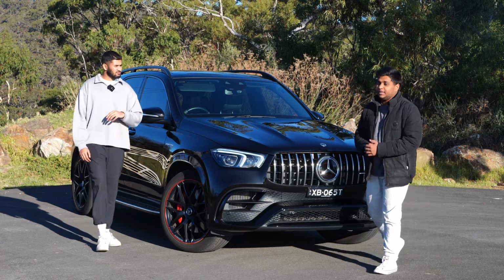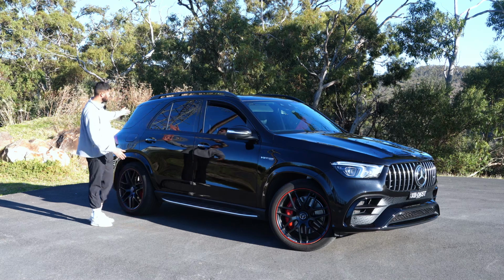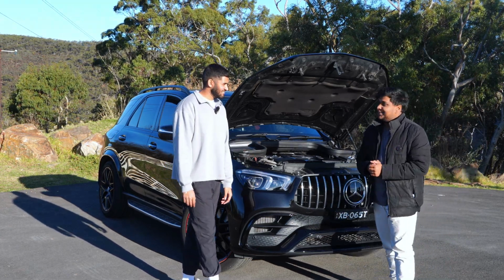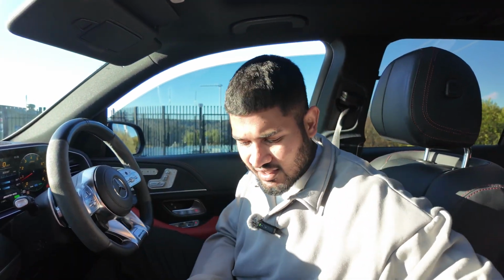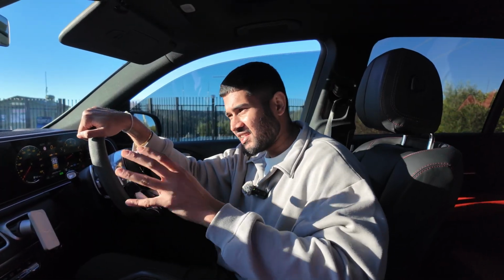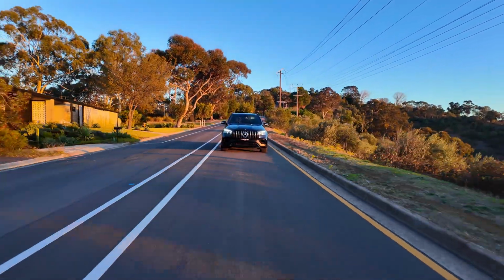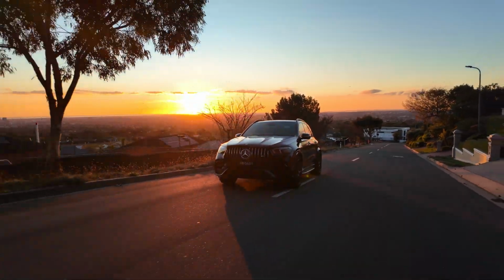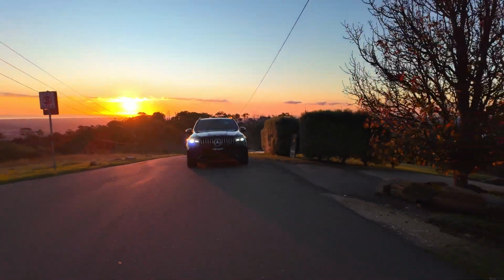Is this Mercedes SUV worth over $300,000?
The Mercedes Benz line up consists of an impressive and powerful AMG performance cars, it also consists of very powerful SUV's which includes this, The GLE 63S!

The GLE 63S AMG is one powerful SUV, in fact it might be a Super SUV powered by a Bi-Turbo V8 pushing over 600 Horse Power and 850 NM of torque. It's sheer size, power and road presense makes it a whole new expeirence passion on the road.

Time codes:
00:00 - Intro
00:27 - Exterior
02:18 - Engine, Price & Specs
03:10 - Interior
05:13 - Cool Features
06:12 - Annoying Features
06:45 - Driving
08:18 - Final Thoughts